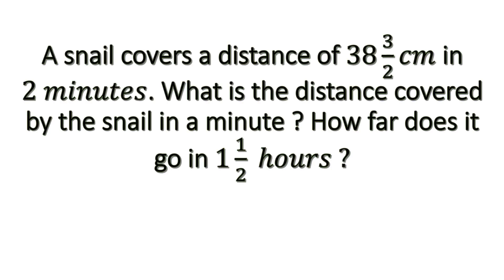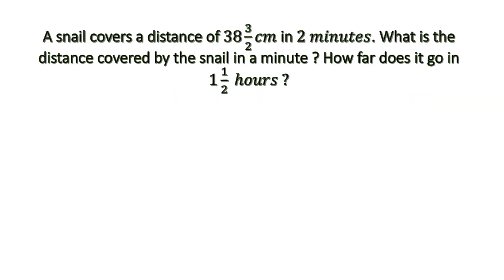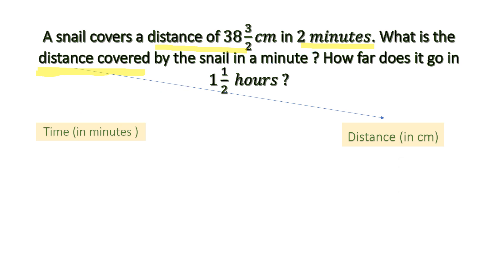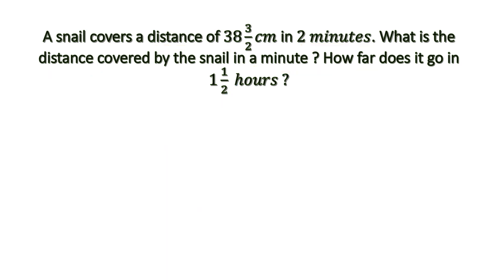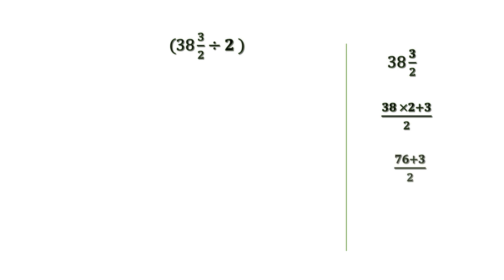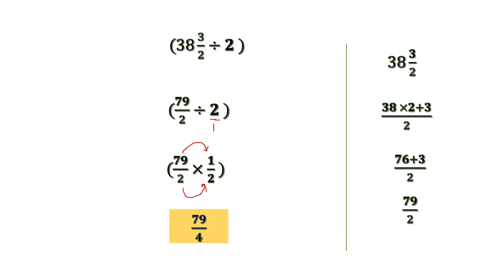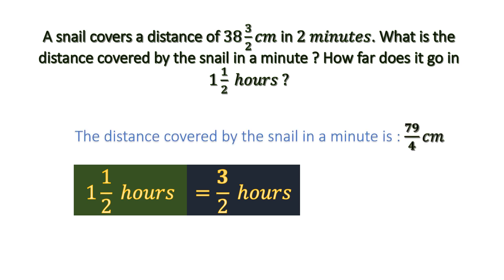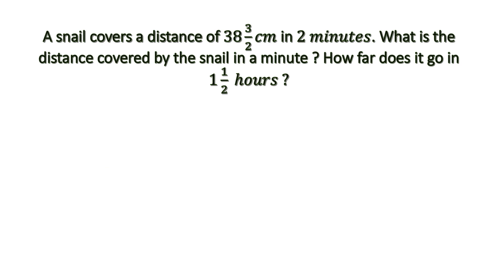What distance is covered ? || Fraction problem #5